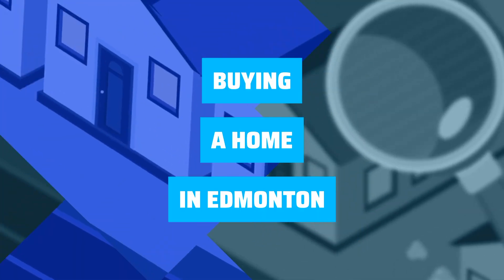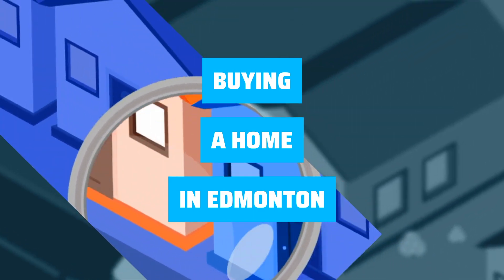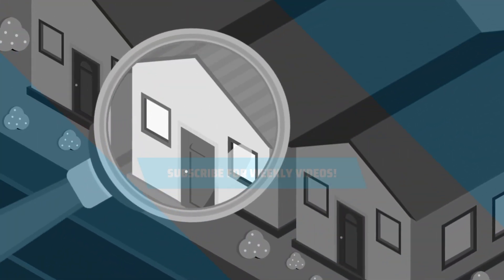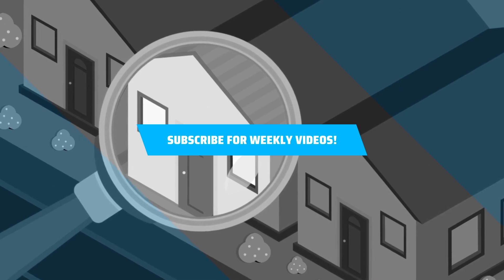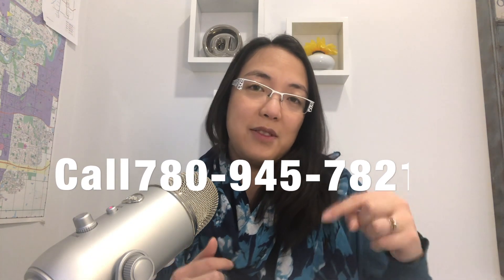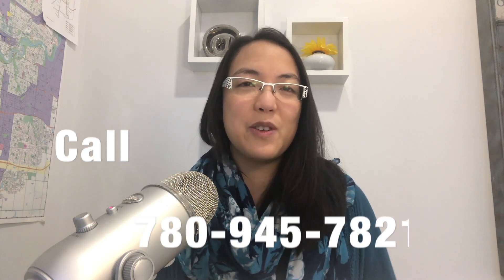How to Buy a House For the First Time in Edmonton Alberta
Buying a home for the first time? Are you a first time home buyer? Looking to buy a house in Edmonton, Alberta, Canada?

Melody Wilson, Edmonton realtor with Remax Elite, discusses steps to buying a home for the first time. First time home buying can be confusing, these first time home buying tips help a new Edmonton home buyer to prepare to purchase their first home!

Feel free to share with your friends and family, and subscribe to our channel for more great content on YEG, plus tag a friend, follow us on social media, or call us for your real estate needs!

Melody Wilson is an Edmonton Realtor® with RE/MAX Elite, and a happily married Mom to 3 great kids! Melody and her gang like to explore Edmonton, always checking out current events, festivals, museums, playgrounds, and restaurants! (Check out our Edmonton food blog!) Melody loves all things Edmonton, including the real estate market - she's been a realtor basically all her life, growing up in the industry and officially licensed since 2009 (loving it so much it's her full time job) and is thankful to work with great clients when buying or selling in Edmonton! In the past 5 years she's helped over 400 families buy and sell in Edmonton and area.